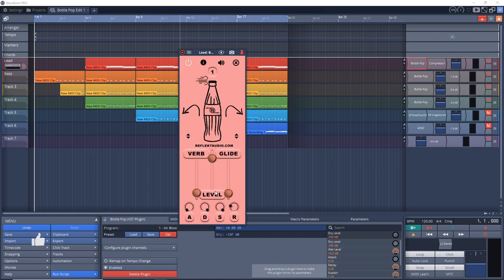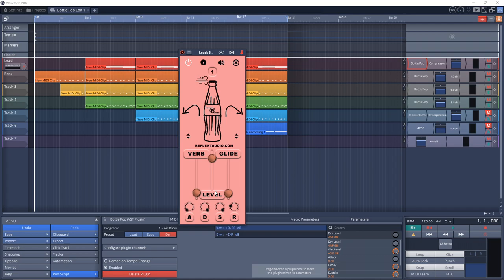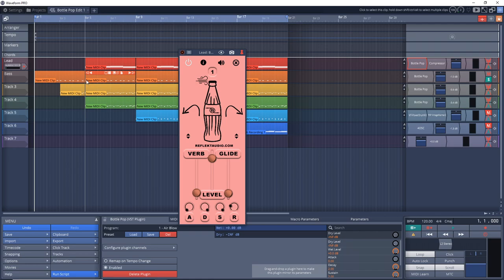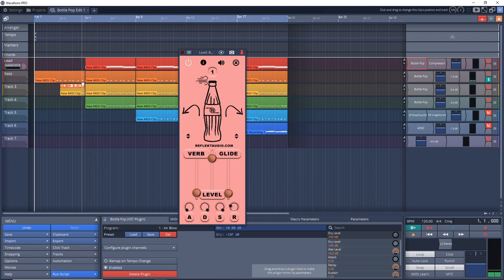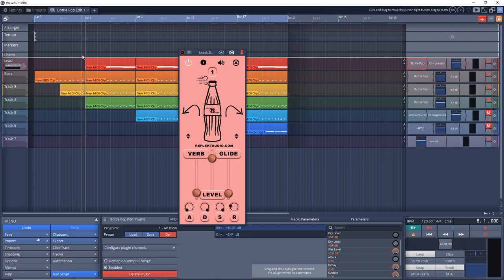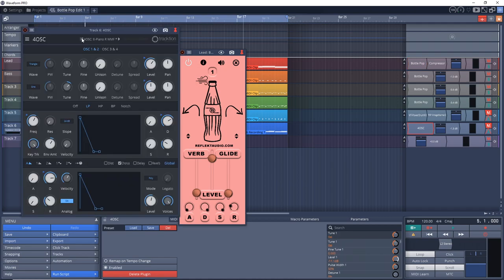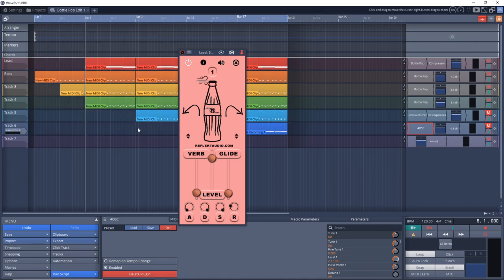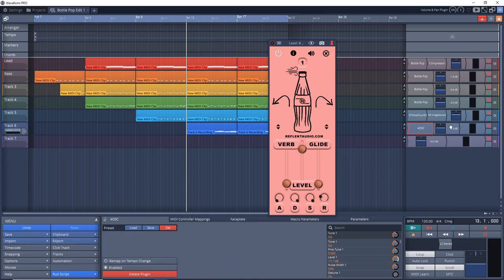Free Instrument Plugin! 👉 Reflekt Audio Bottle Pop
This video looks at the free vst plugin Bottle Pop from Reflekt Audio. This is a very fun, free vst instrument that could surprise you.

1️⃣ Visit Reflekt Audio's Website to get Bottle Pop ⇩⇩⇩⇩

2️⃣ Check out even more plugins at Waves Plugins here ⇩⇩⇩⇩

3️⃣ Save on some of the best plugins available today. Visit Plugin Boutique and find the best deals on the best plugins.

4️⃣ Upload unlimited songs to Spotify, iTunes, Amazon, and over 150 outlets plus keep 100% of the royalties with DistroKid.

LIGHTING ⇩⇩⇩⇩
► (US AMAZON)
► (CDN AMAZON)

In this video Zane from Simple Green Tech looks at Bottle Pop from Reflekt Audio. This is a free vst instrument that gives you the sounds of a coke bottle. With this free vst plugin you get the blowing sounds of a pop bottle and percussion sounds of the pop bottle. It's a very fun, free plugin that can inspire you.